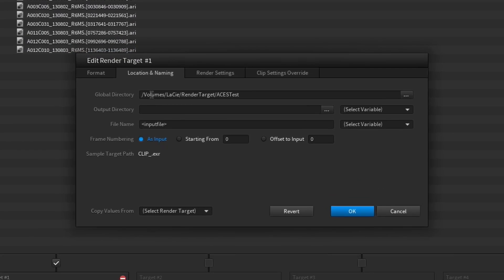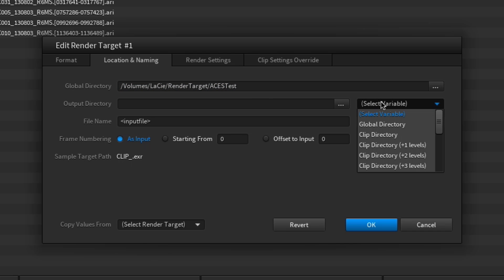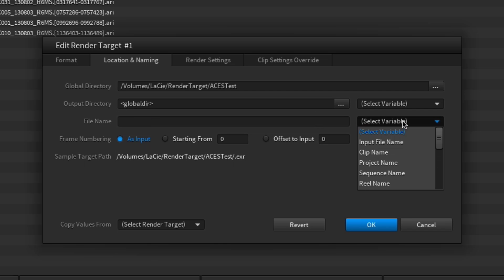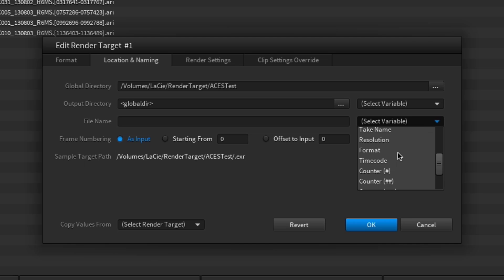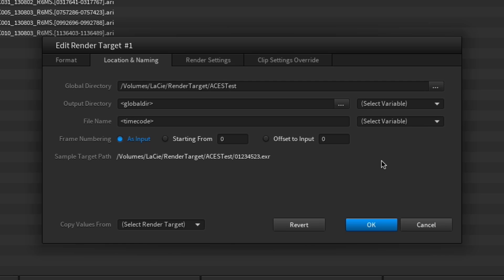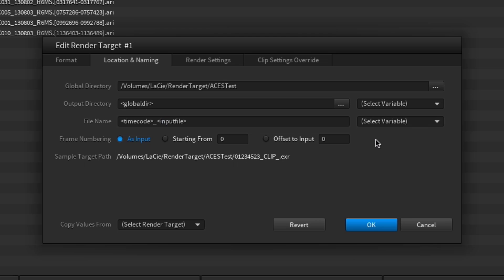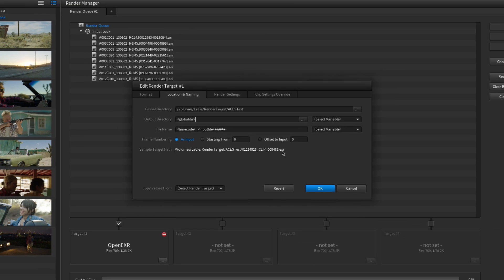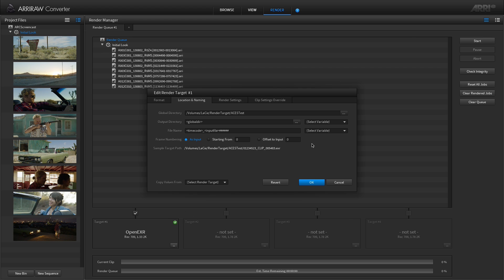ARRI Tech Talk: ARRIRAW Converter - Location and Naming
Explains the configuration options that you have to set up the path and file name in a render target.